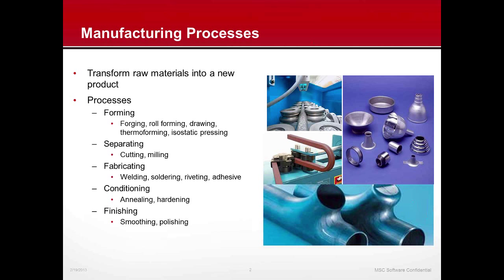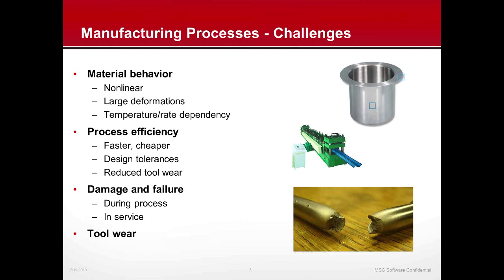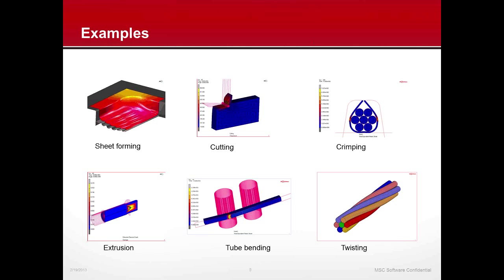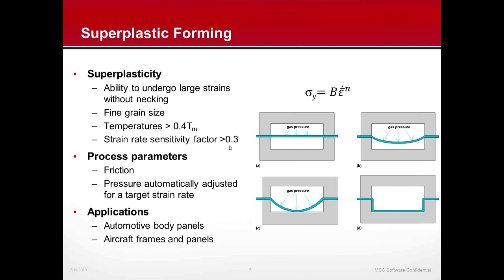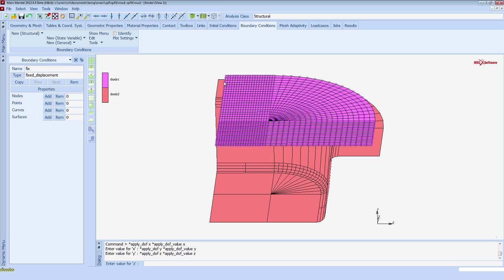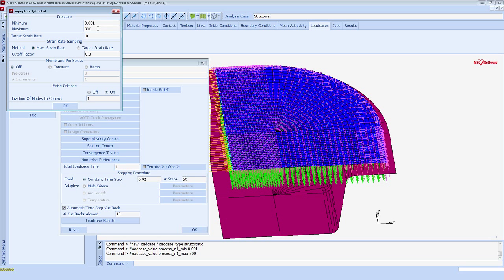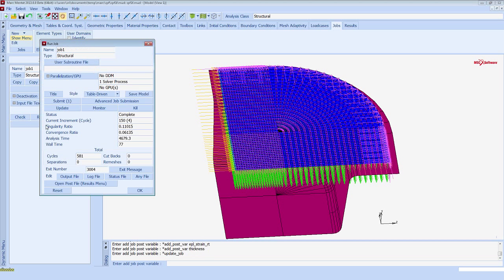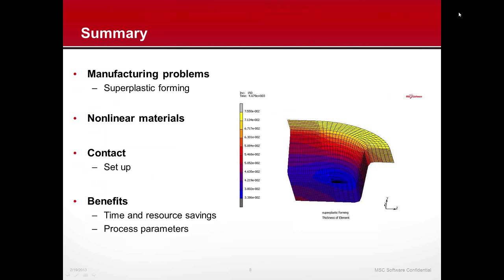Marc - Simulating Manufacturing Processes with MSC Software Solutions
Manufacturing processes are used to form materials into desired shapes to meet required design criteria and assemble components into final product. Because of multiple variables that could affect the process, identifying optimal parameters by empirical methods or experience can introduce severe uncertainty in the performance of the end designs. Simulation helps address these issues early in the design cycle to more effectively identify problems and reduce failures. Marc, with its strengths in nonlinear and failure analysis, is a strong solution to simulate various manufacturing processes. An overview of Marc's capabilities that help with overcoming the challenges of these highly nonlinear processes is provided in this presentation.

Join this webinar to learn about ...

Common manufacturing processes;
FEA solutions in manufacturing;
How to get better simulation results;

CAE Analysts
Product Design Engineers
Manufacturing engineers
Engineering Managers

WE_MARC_01_20130219